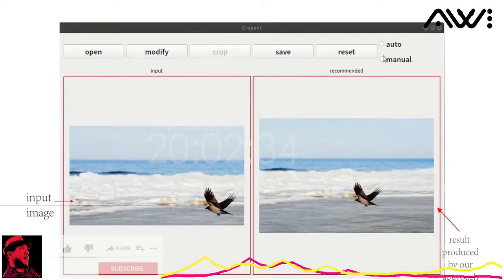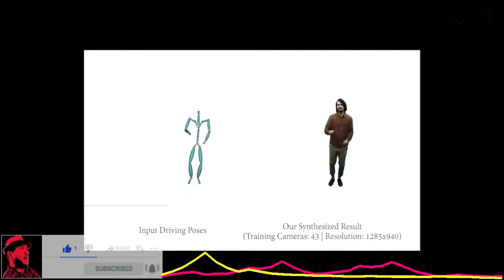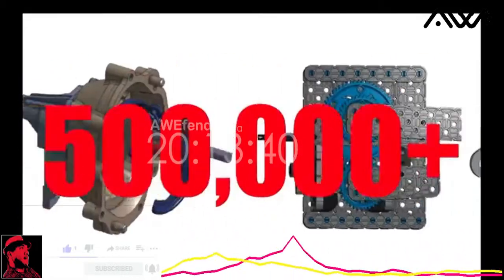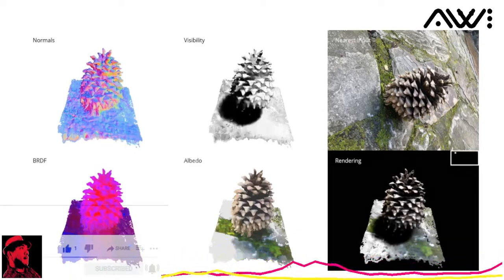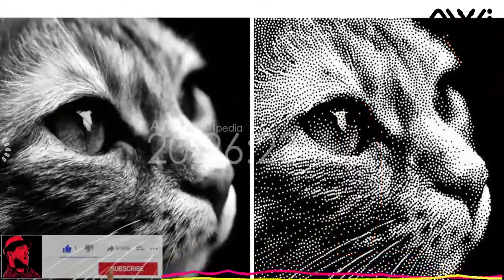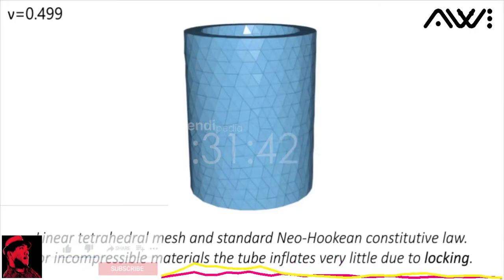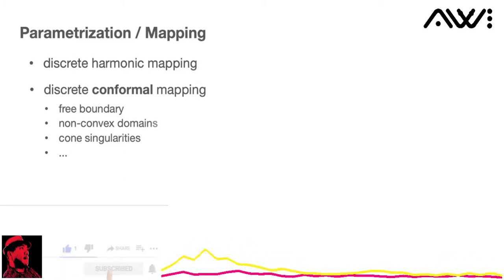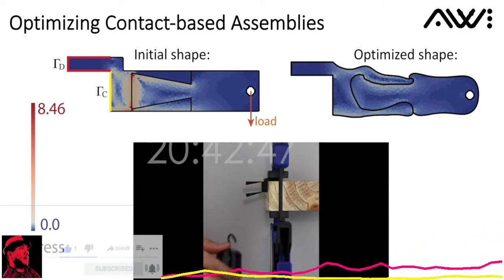Part 2-Technical Papers Fast Forward Exhibits at SIGGRAPH ASIA 2021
USERTGNVMOY9

Silahkan untuk memberikan support agar berkembangnya channel ini:
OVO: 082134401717